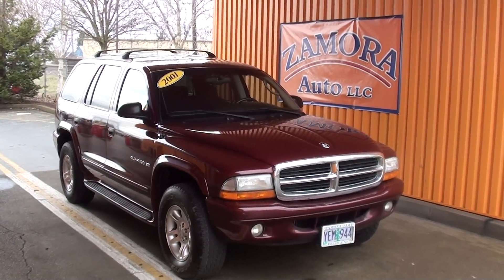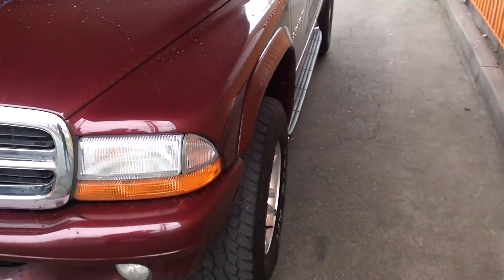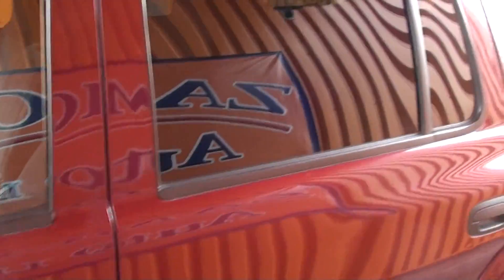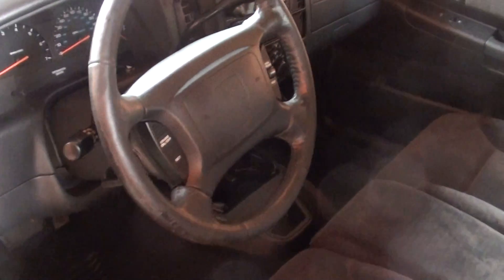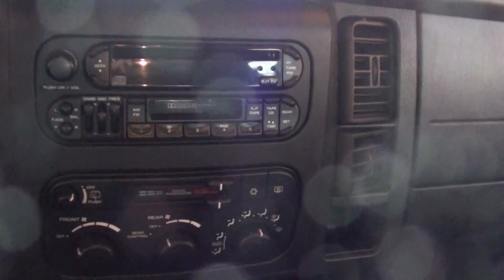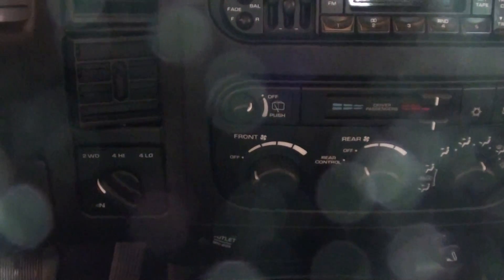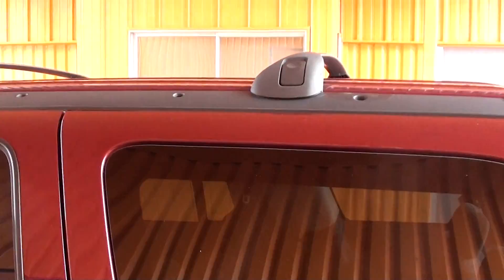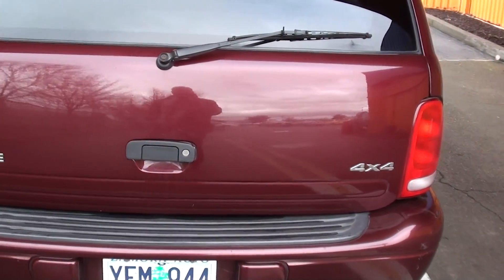Zamora Auto-01 Durango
Zamora Auto Salem's #1 Inventory Presents-2001 Dodge Durango 4X4